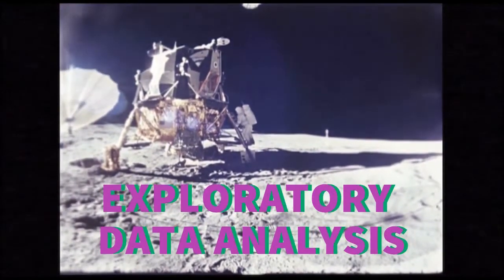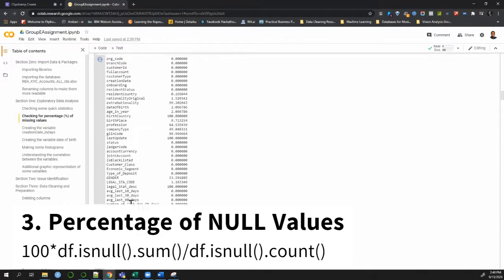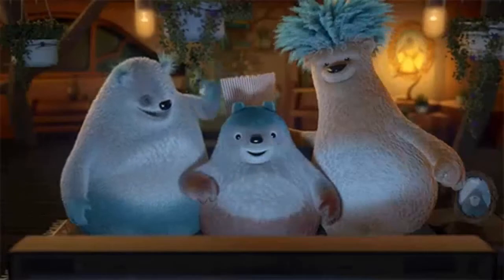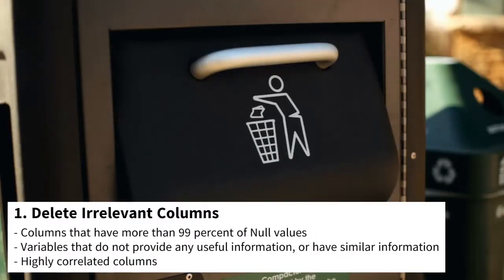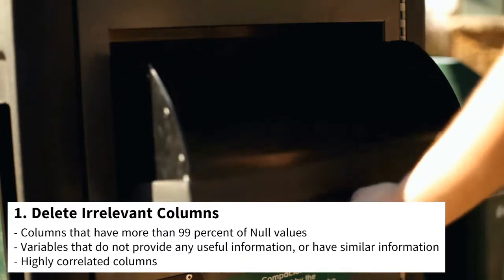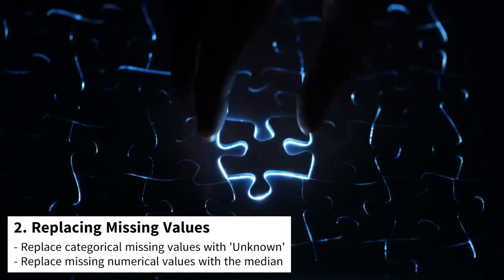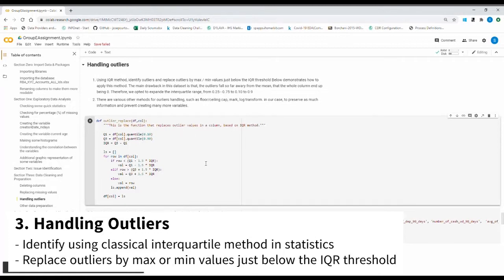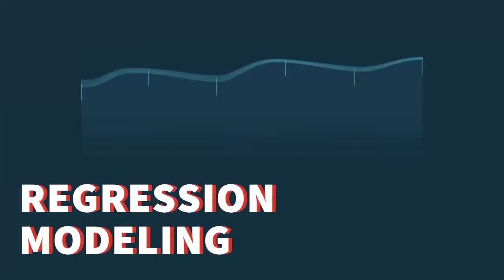Elegant Step-by-Step Data Cleaning and Preparation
The video is a elegant tutorial on the main steps for data cleaning and preparation for machine learning!

Explains the importance of data cleaning for improving the accuracy and reliability of machine learning models.
Demonstrates how to use exploratory data analysis (EDA) techniques to understand data, identify patterns, and discover potential issues.
Covers data preparation steps like handling missing values, outliers, and feature engineering for modeling.

The video is practical and easy to follow, as it demonstrates the entire process using real-world datasets.